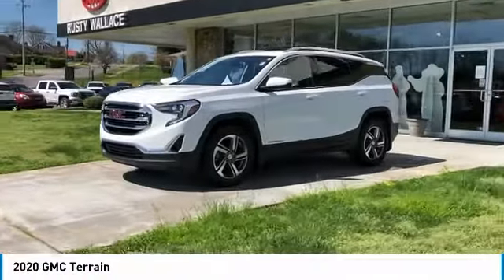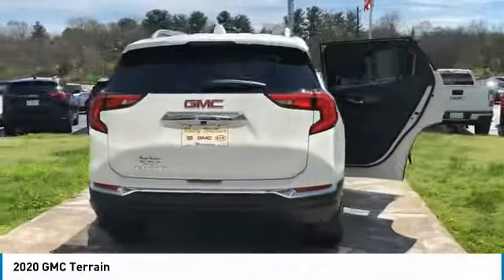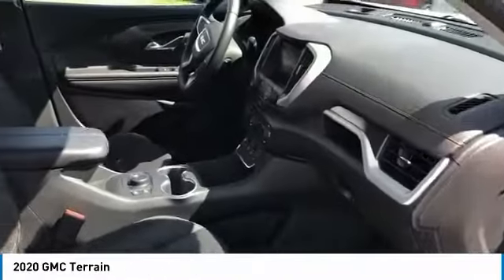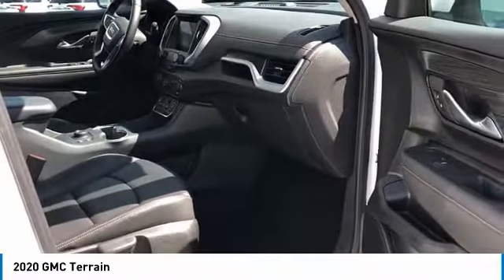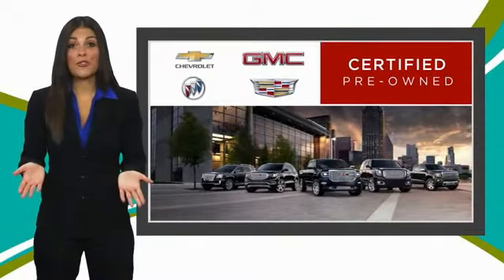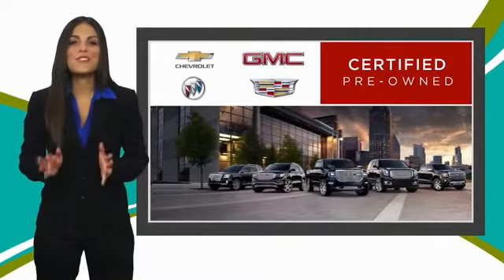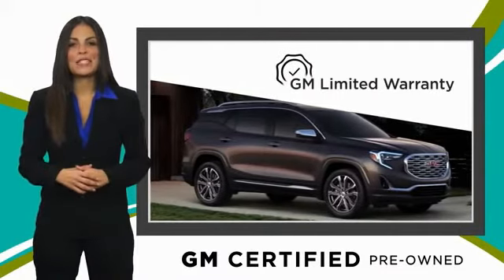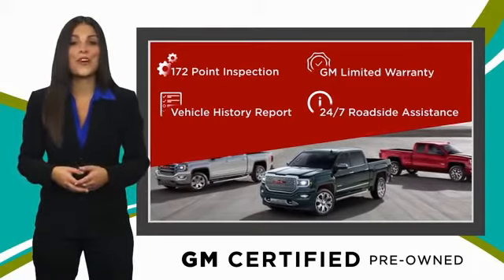2020 GMC Terrain Used Rusty Wallace Auto Morristown, TN Live P1277A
Certified. Summit White 2020 GMC Terrain SLT FWD 9-Speed Automatic 1.5L DOHC 8-Way Power Driver Seat Adjuster, Bluetooth For Phone, Exterior Parking Camera Rear, Fully automatic headlights, Heated front seats, High-Intensity Discharge Headlights, Power Driver Lumbar Control, Power driver seat, Preferred Equipment Group 4SA, SiriusXM Radio, Steering wheel mounted audio controls, Wheels: 18 x 7 Machined Aluminum w/Gray Accents.brbrGMC Certified Pre-Owned Details:brbr  * Transferable Warrantybr  * Roadside Assistancebr  * 24 months/24,000 miles (whichever comes first) CPO Scheduled Maintenance Plan and 3 days/150 miles (whichever comes first) Vehicle Exchange Programbr  * 172 Point Inspectionbr  * Vehicle Historybr  * Warranty Deductible: $0br  * Limited Warranty: 12 Month/12,000 Mile (whichever comes first) from certified purchase datebr  * Powertrain Limited Warranty: 72 Month/100,000 Mile (whichever comes first) from original in-service datebrbrbrRecent Arrival! 26/30 City/Highway MPG